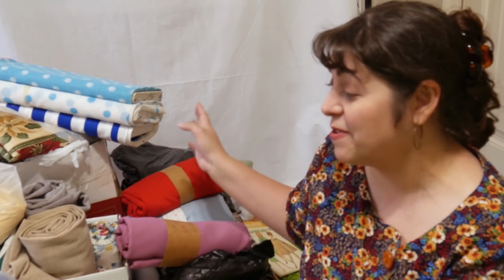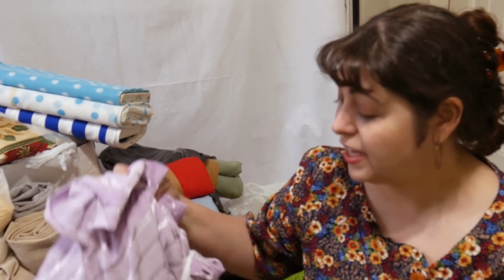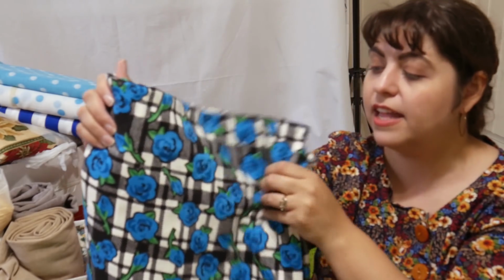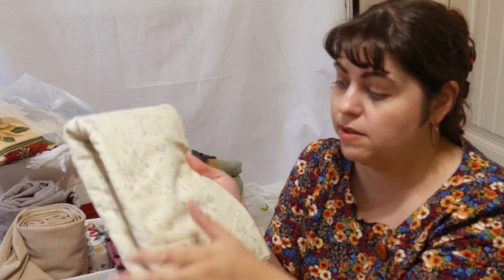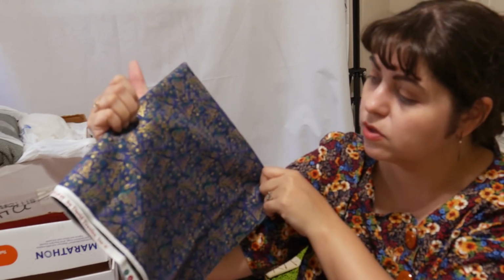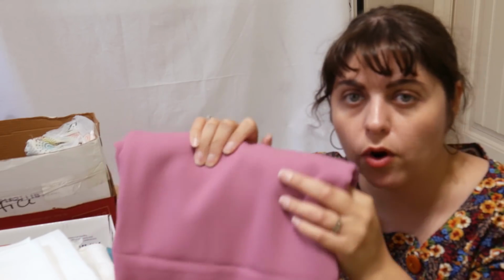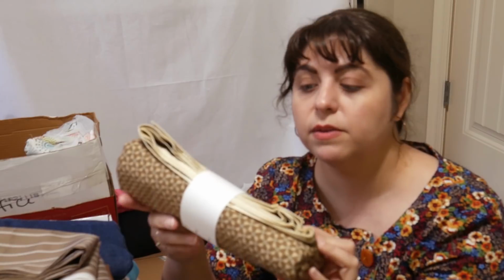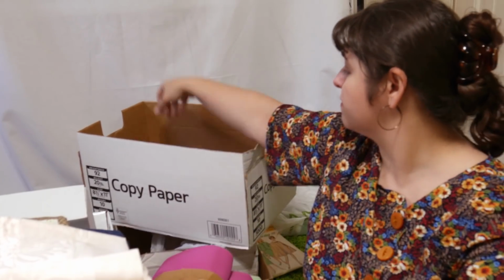A Very Big Fabric Haul- Akram's Ideas Ep. 03-15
Sharing one of my largest fabric hauls in quite a while. I'll share all the fabric and where I thrifted these great finds.